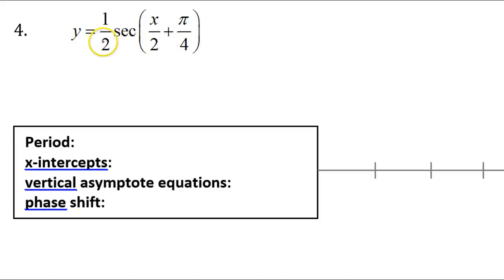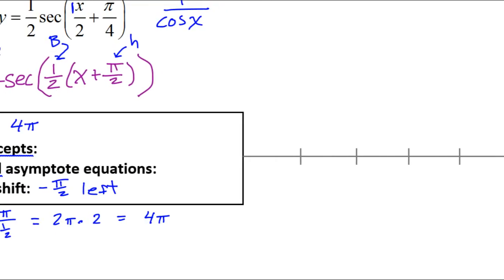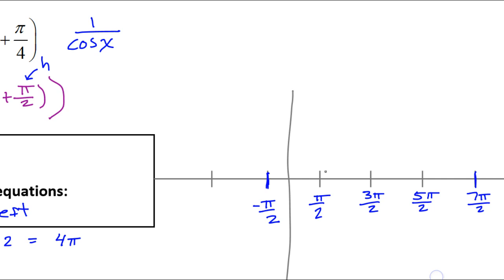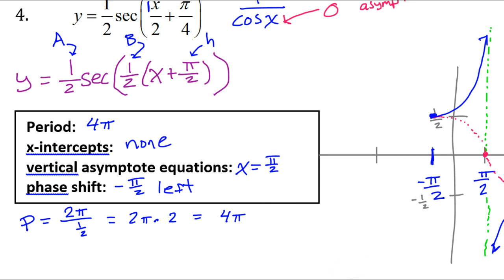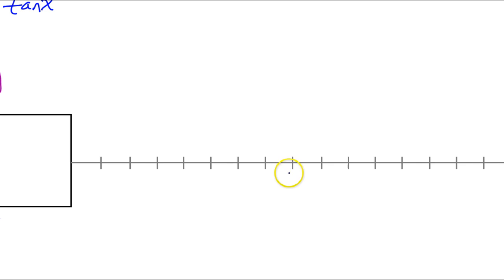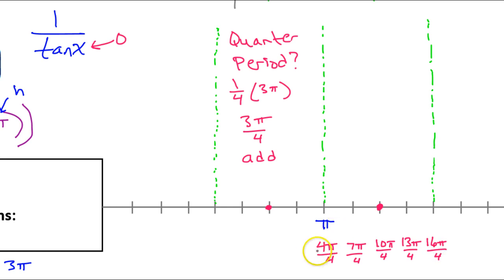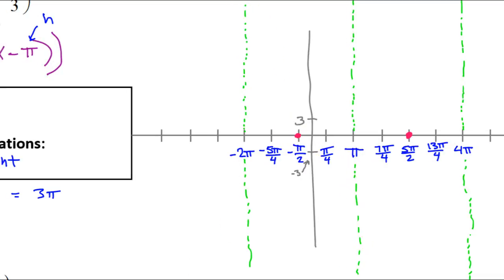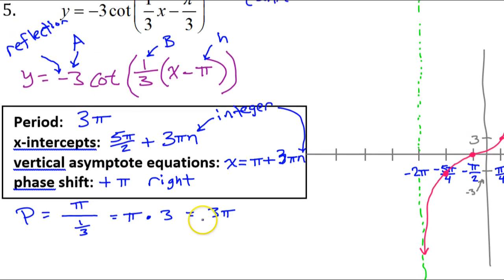Day 11 HW (4 to 5) Graphing Secant and Cotangent